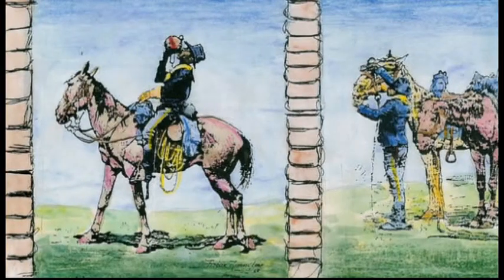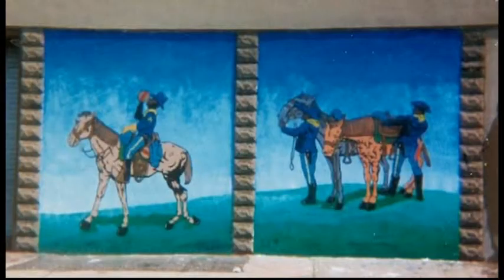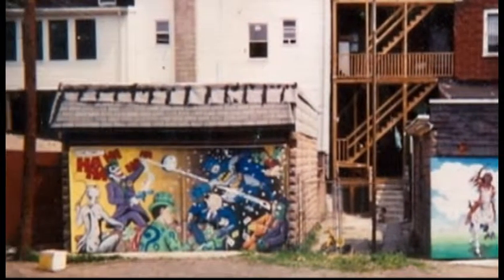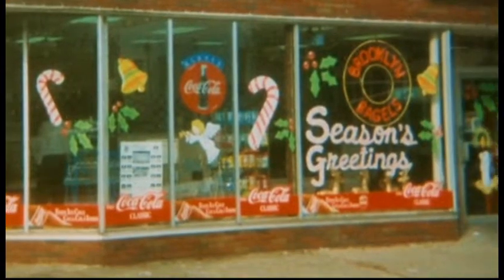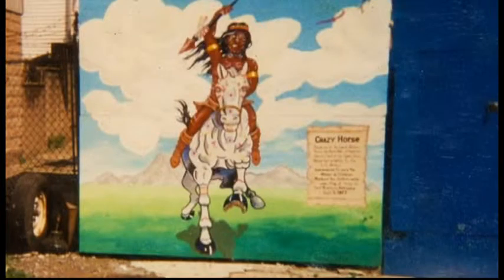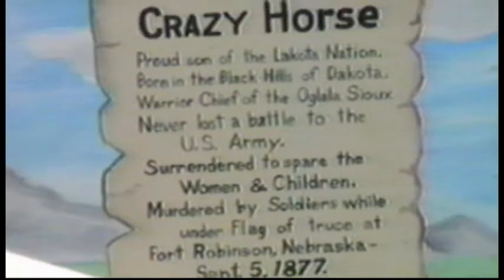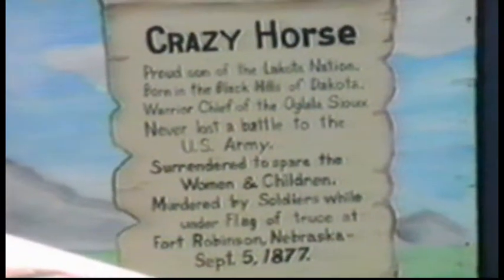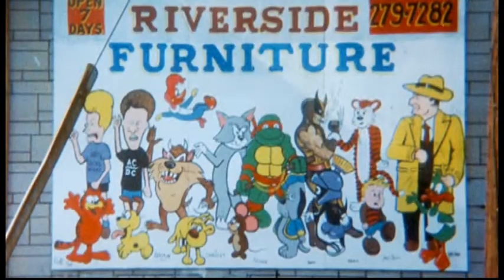MURAL INTERVIEWS 1994